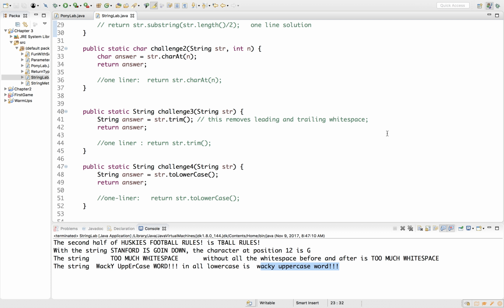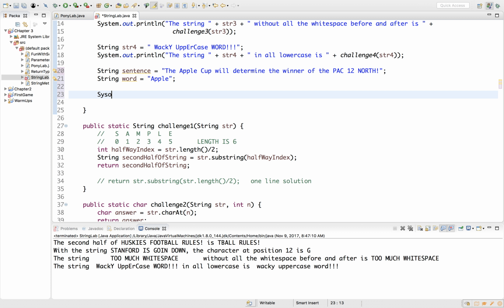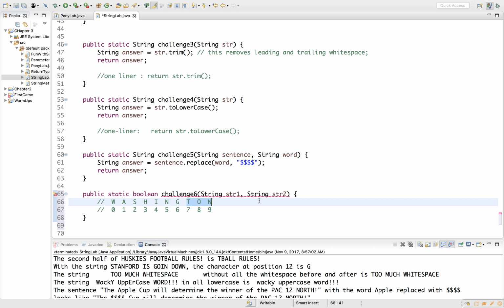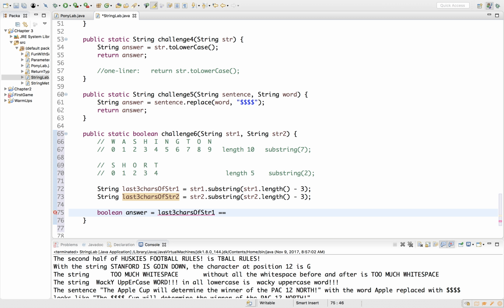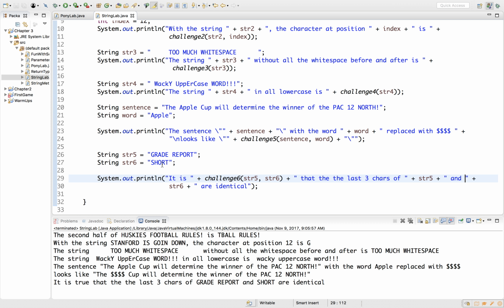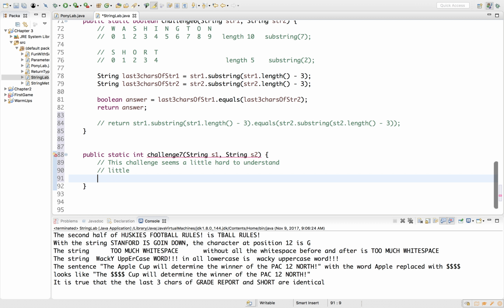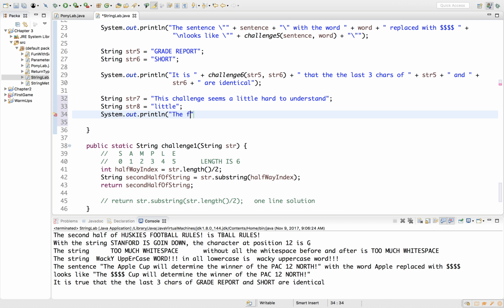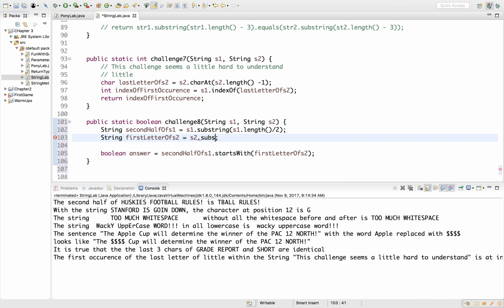String Methods Challenges (Problems 5 - 8)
Lab solutions for Shorewood HS Students.